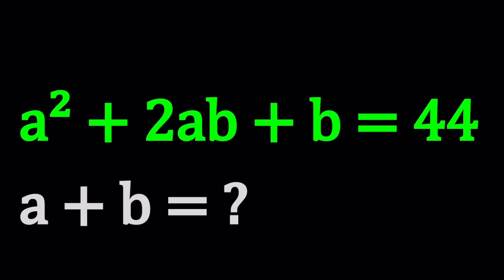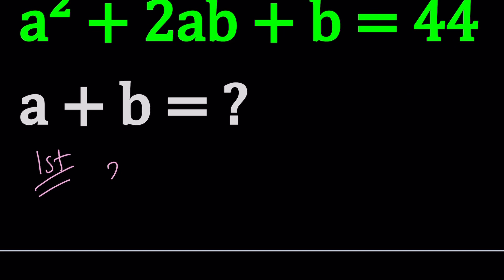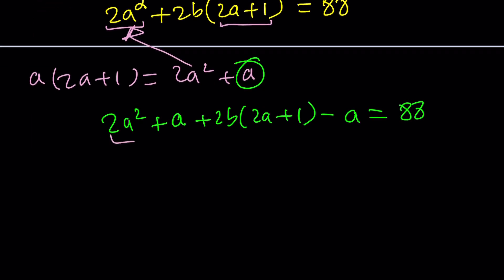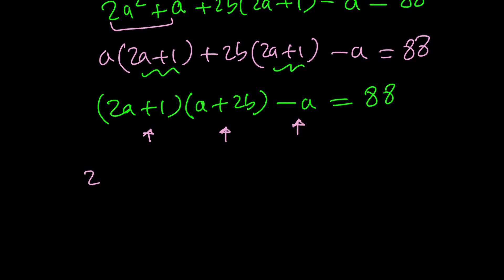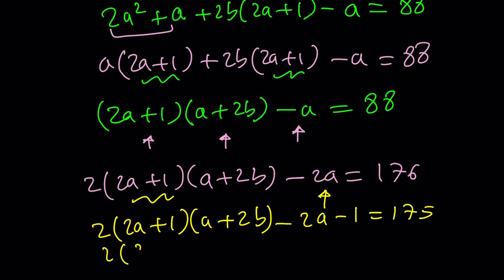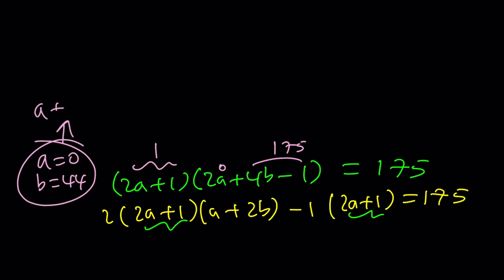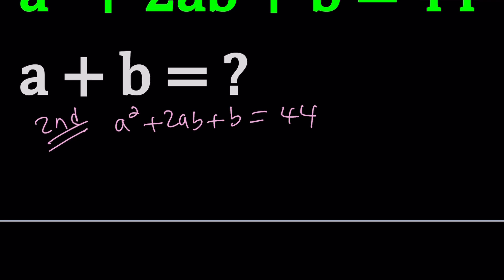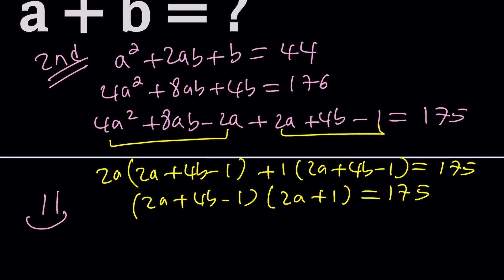A Fun Diophantine Equation (Not From Harvard 😜)